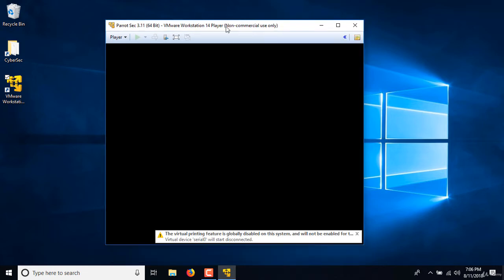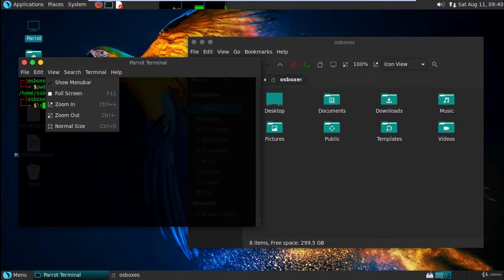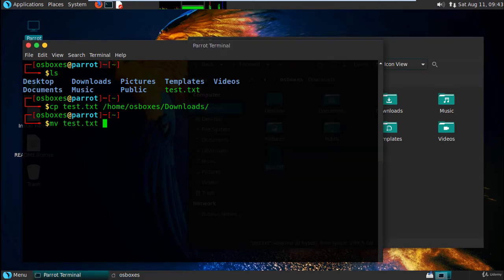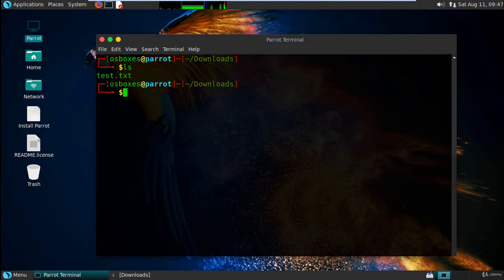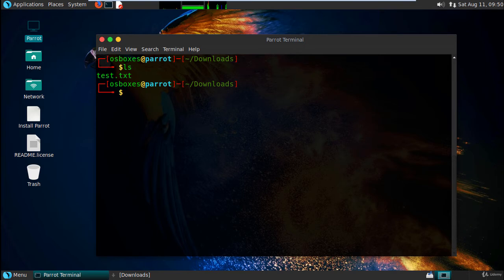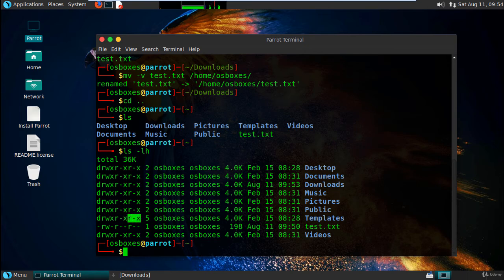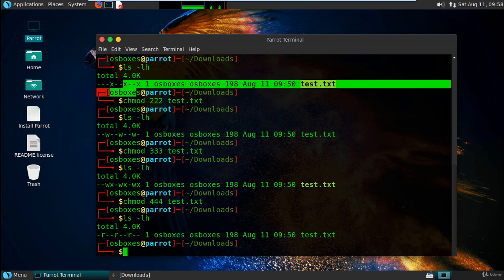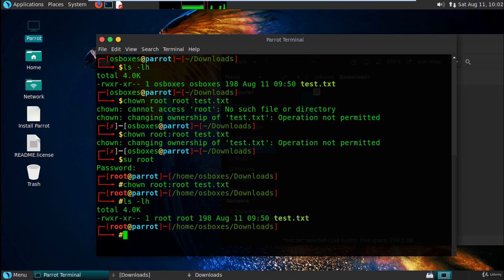003 Terminal Basics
Here is the terminal Basics